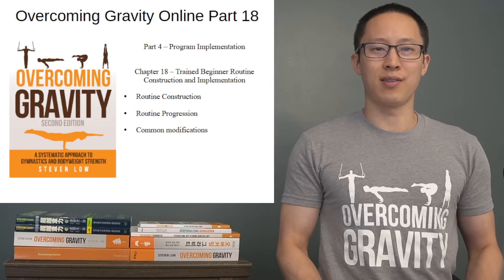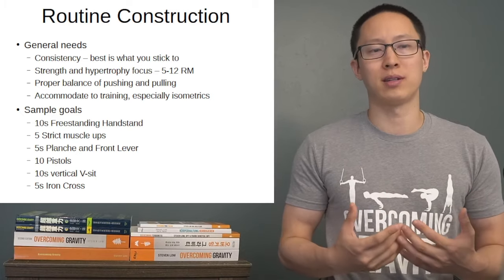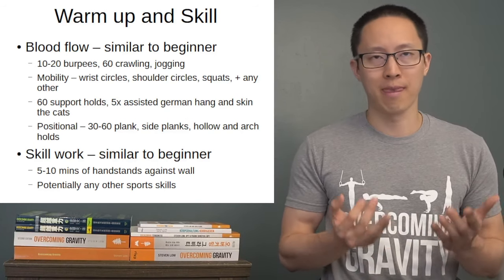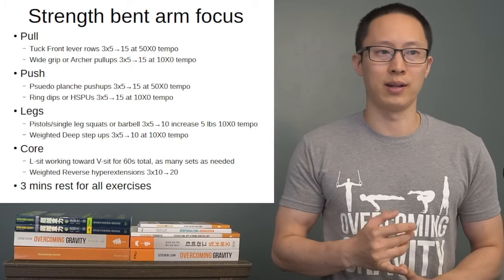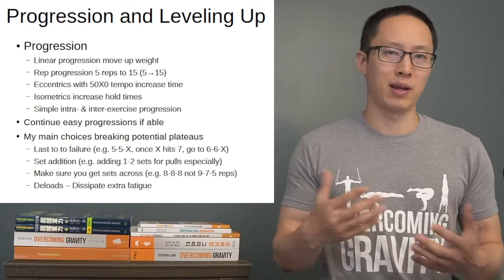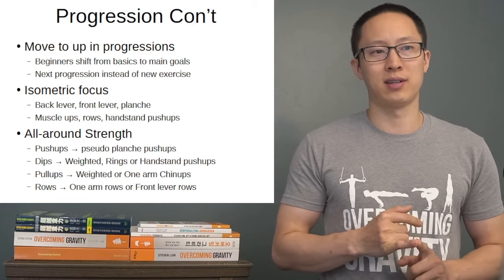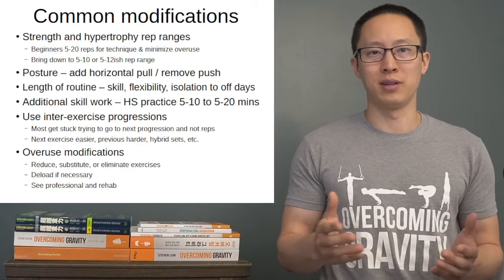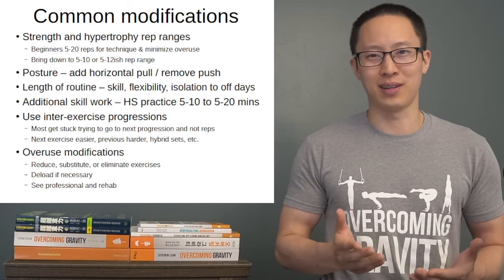Overcoming Gravity Online Part 18 - Trained Beginner Routine Construction and Progression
00:00 - Trained beginner routine intro + Explanation
00:53 - General needs and goals for trained beginners
4:32 - Warm up and skill work for trained beginners
6:37 - Strength isometric focus
8:41 - Strength full range of motion focus
10:07 - Prehab, isolation, flexibility, and cooldown
11:30 - Progression and leveling up
14:52 - Selecting appropriate applicable progressions
16:22 - Common modifications needed for trained beginners

Books:
Overcoming Gravity 2nd Edition book
Overcoming Poor Posture book
Overcoming Tendonitis book

Equipment:

Wood rings
Doorway pullup bar